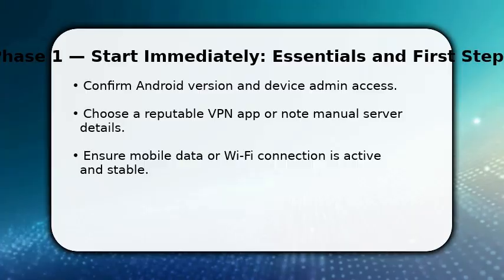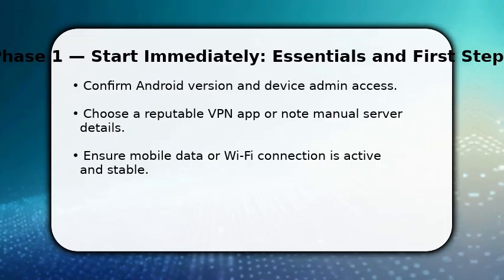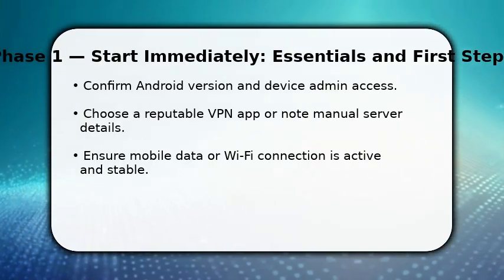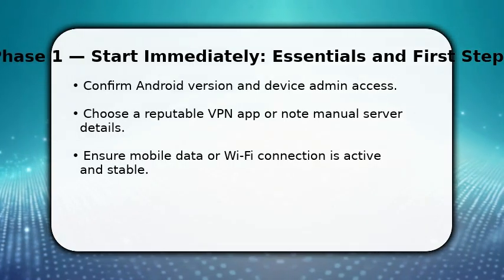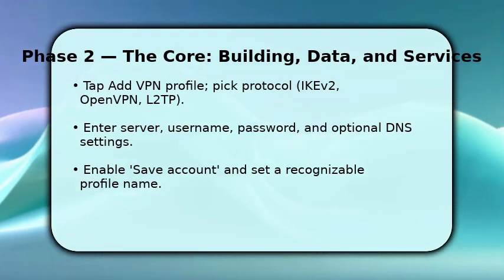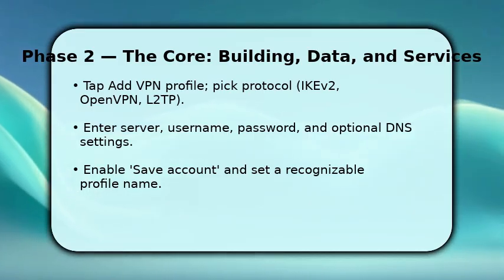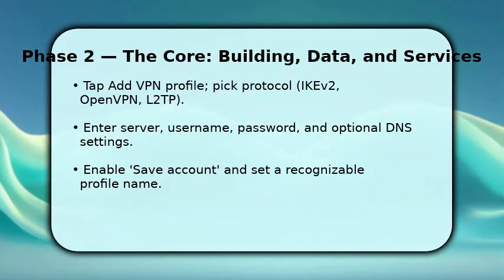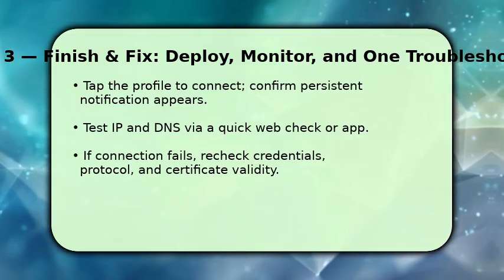How to Use Vpn Settings in Android - Step by Step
How to Use Vpn Settings in Android - Step by Step | 🔒 Surfshark VPN Deal — Stay private and secure. $1.99/mo + 3 Months Free ▸

Learn the essential steps to configure VPN settings on your Android device for enhanced privacy and security. This video guide takes you through adjusting network preferences, selecting a reliable service provider, installing necessary apps, setting up connections with ease, and troubleshooting common issues.

Android, VPN setup, configure VPN on Android, privacy settings for VPN, secure mobile connection, choose VPN app, adjust network preferences, troubleshoot VPN errors, reliable service provider